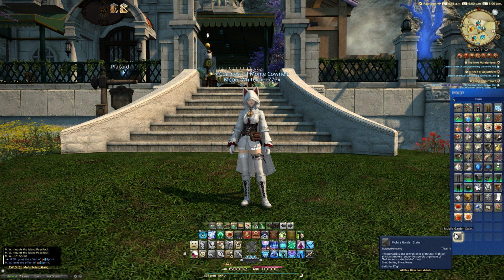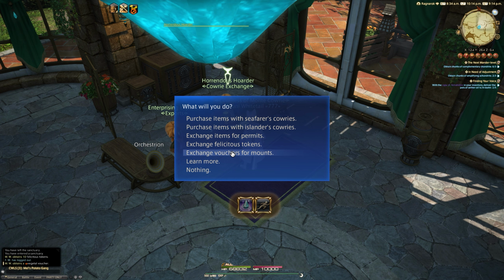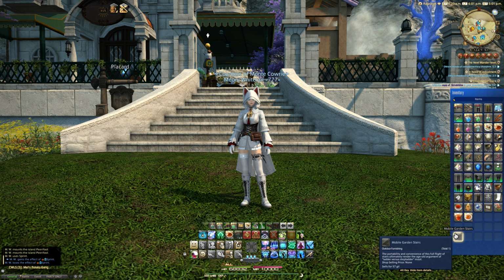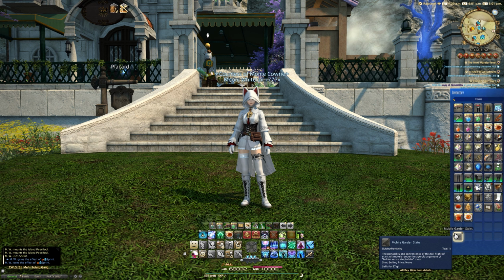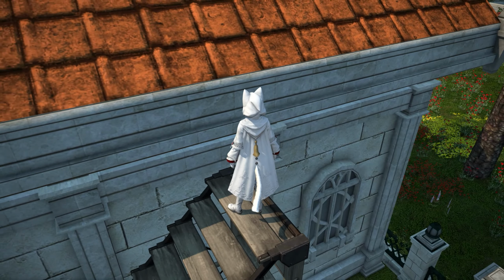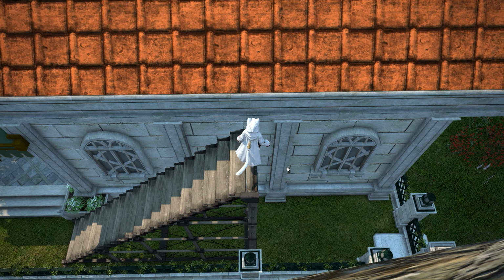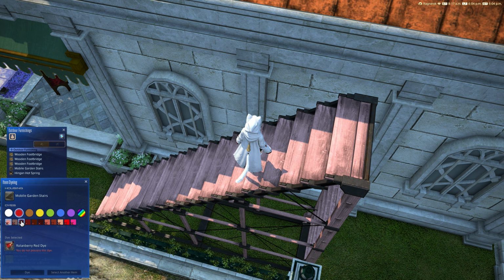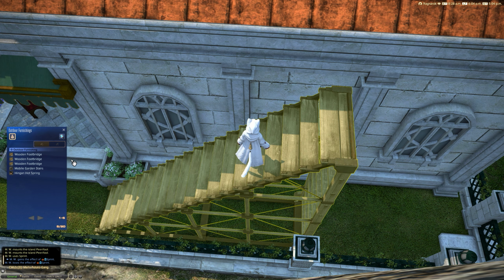FFXIV: Mobile Garden Stairs - Island Sanctuary Materiel Container Reward